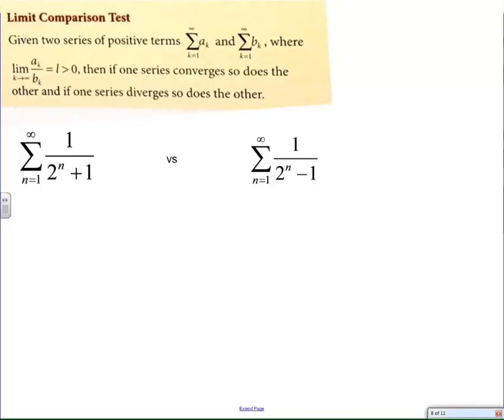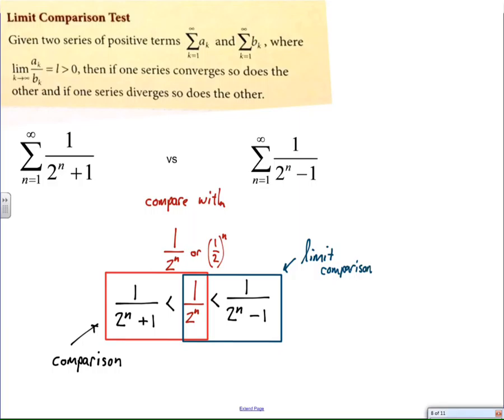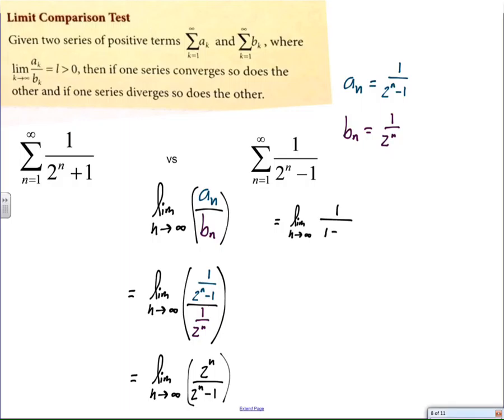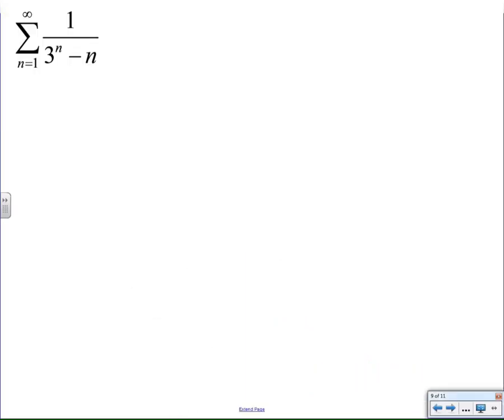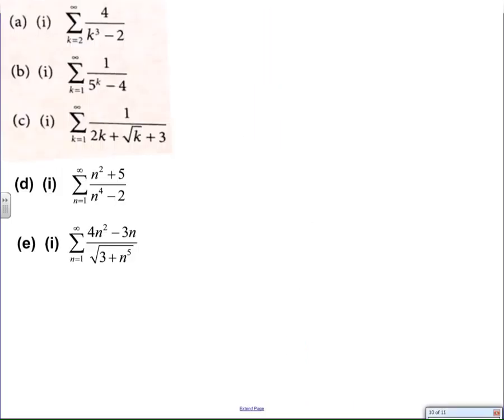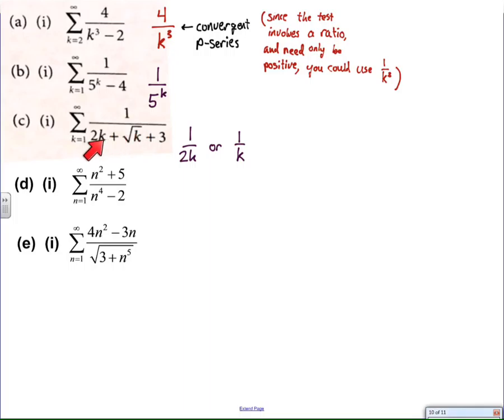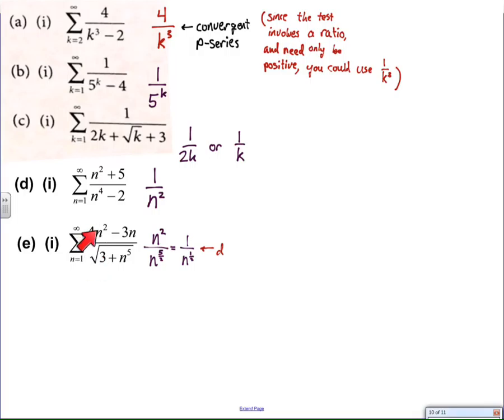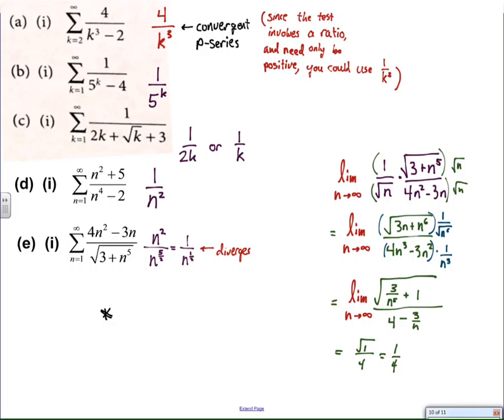limit comparison test for infinite series